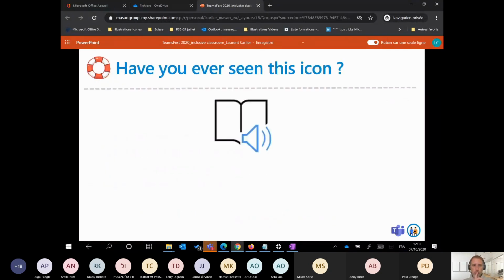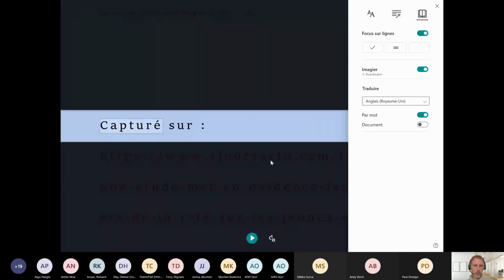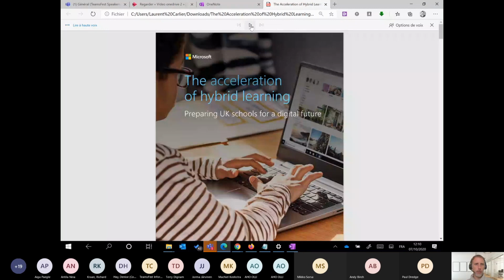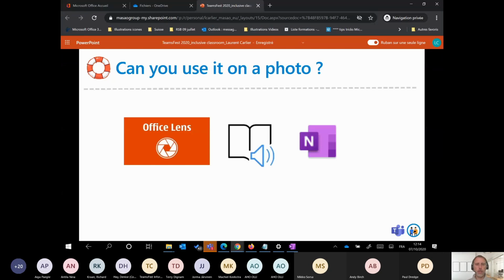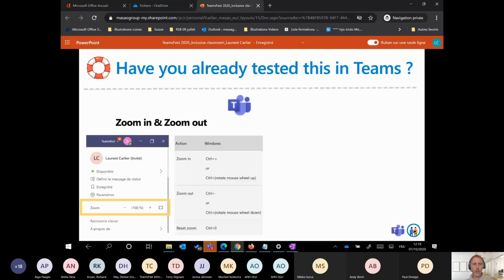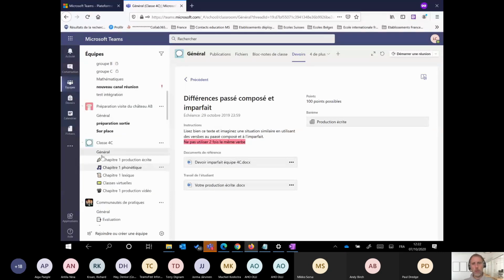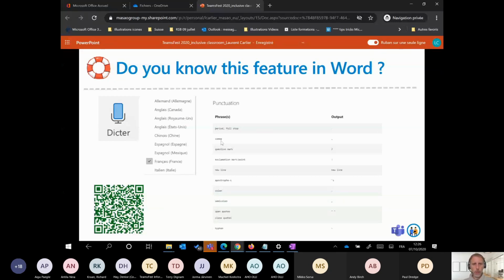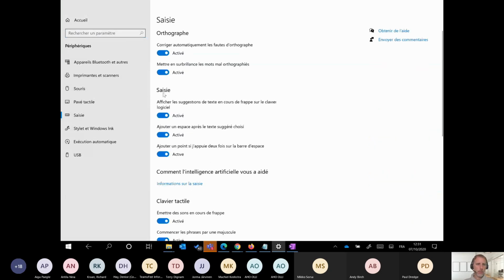The Inclusive Classroom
Laurent Carlier

This session will highlight the inclusive tools available for student learning in the Windows ecosystem. If you are curious about it or want to know all possibilities to support the needs of all of today’s diverse learners, join me